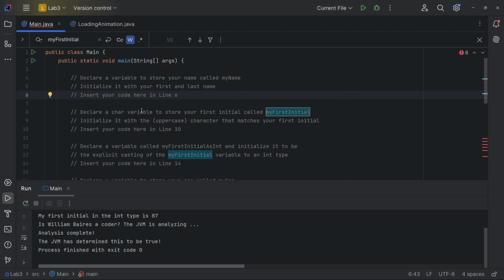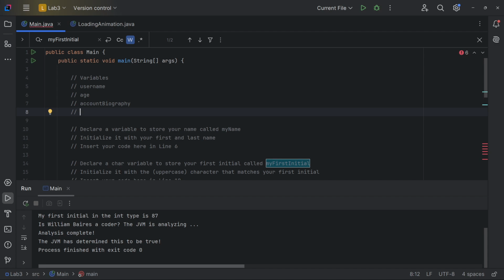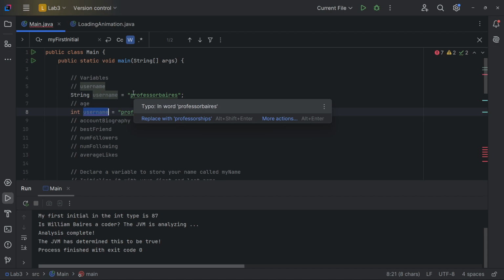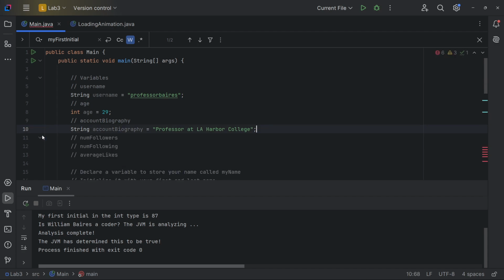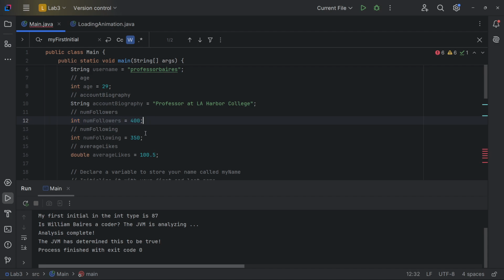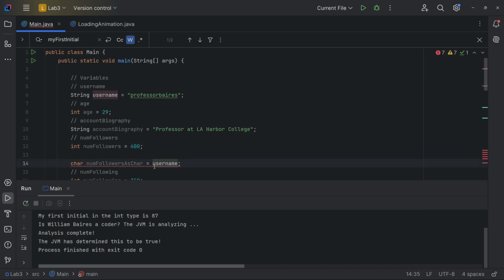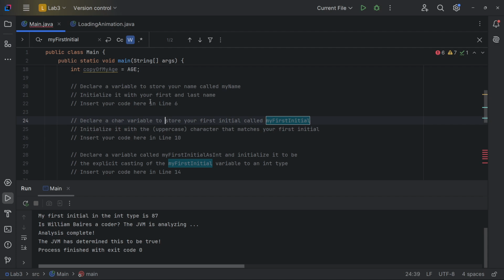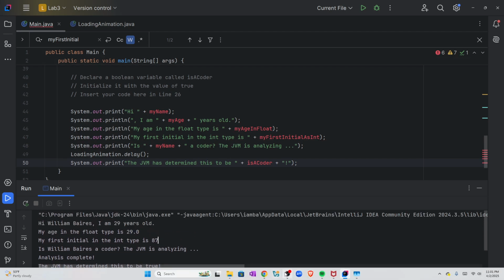Data & Variables Lab